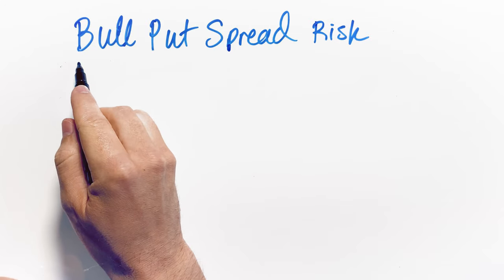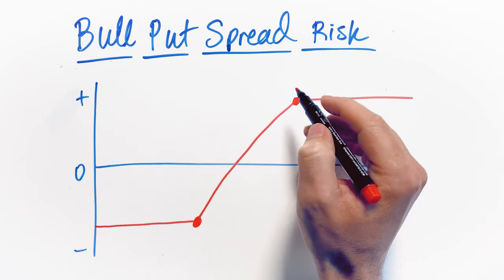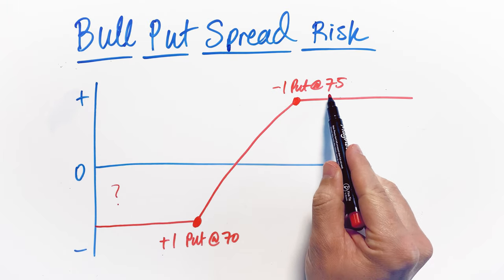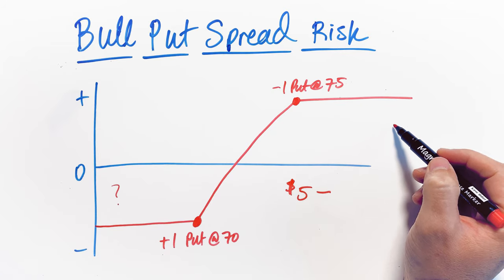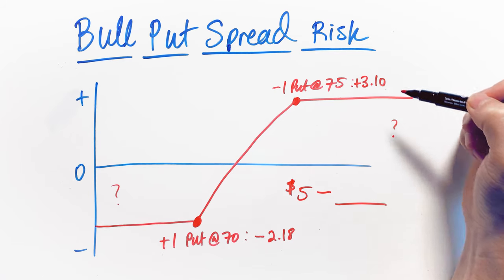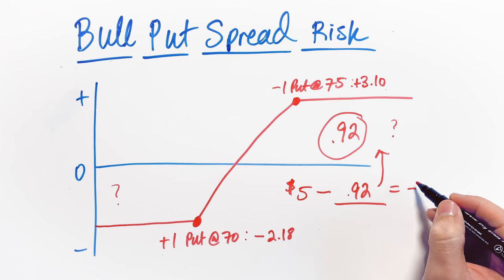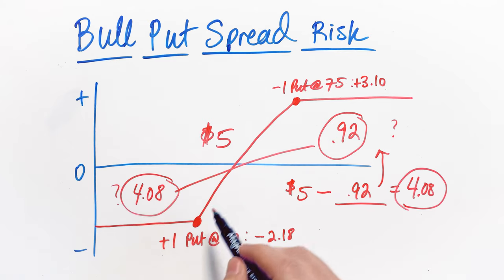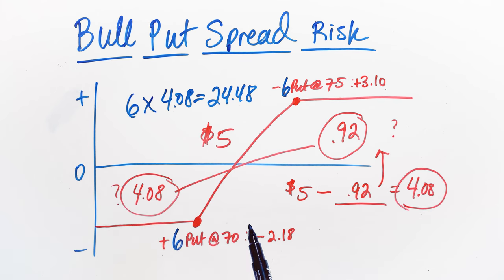Bull Put Spread Risk Calculation